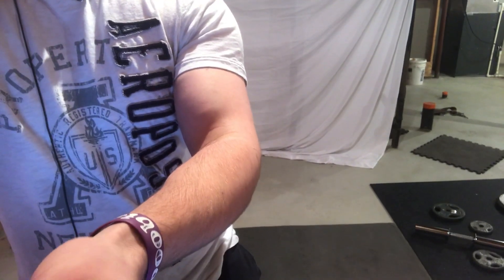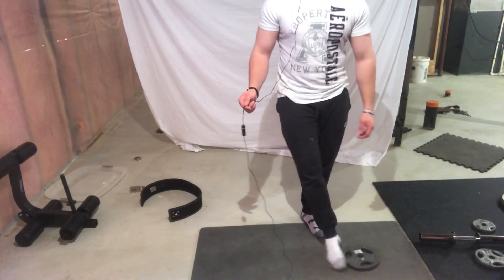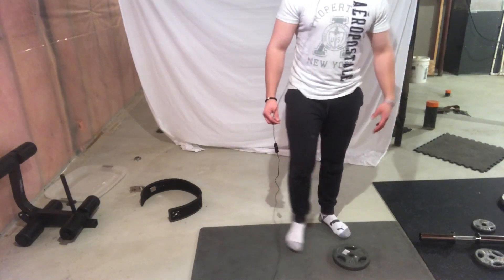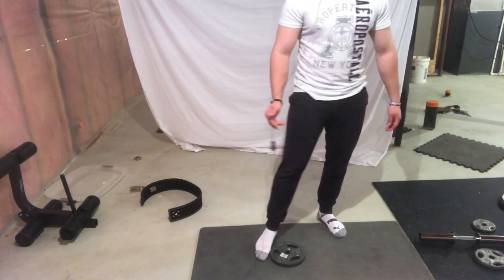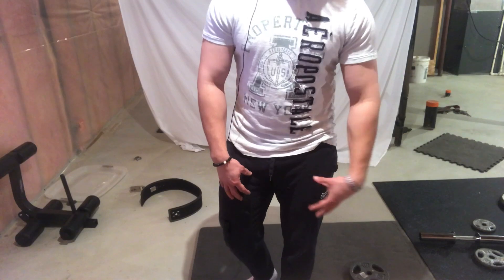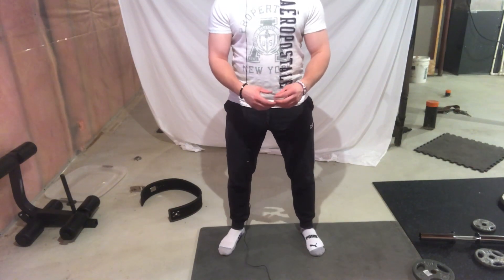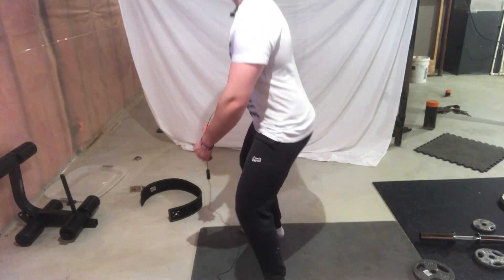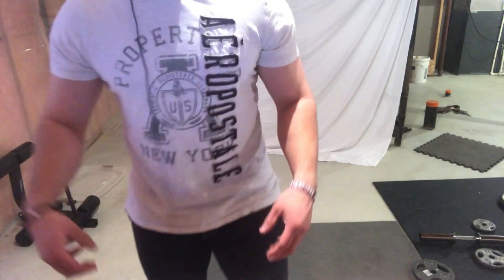how to get rid of upper leg fat fast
how to get rid of upper leg fat fast. Here in this video i talk about how to get rid of upper leg fat fast.